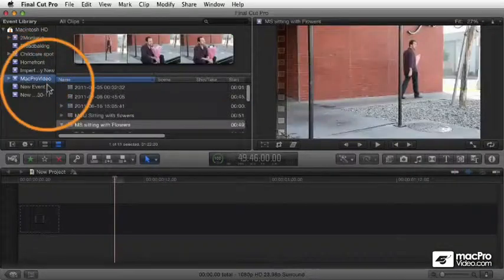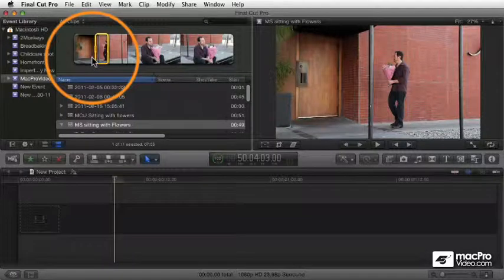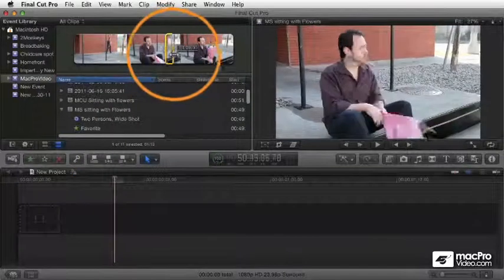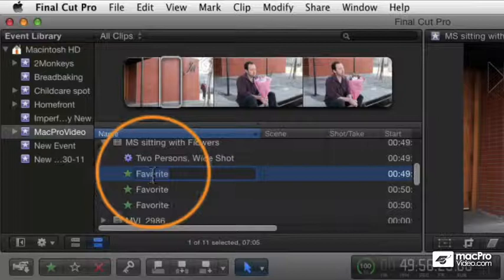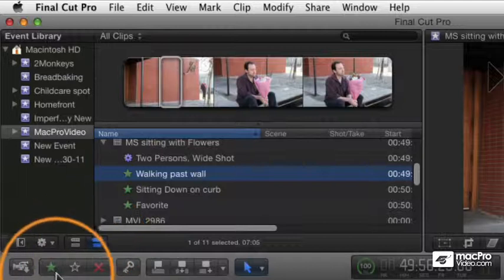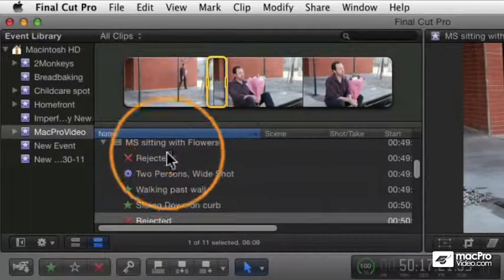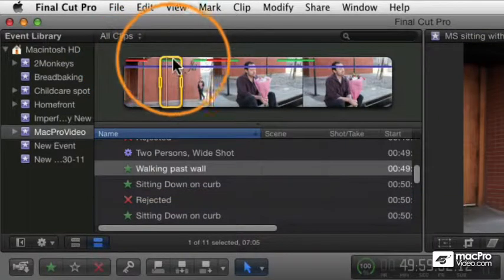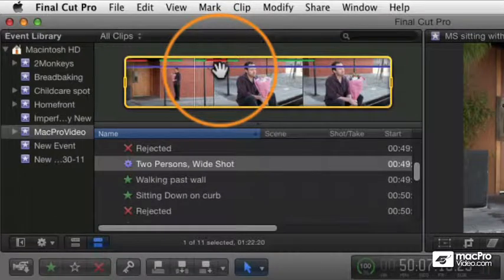Final Cut Pro X 102: Media: Ingesting and Organizing - 20 Marking Favorite and Rejected Ranges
Final Cut Pro X 102: Media: Ingesting and Organizing by Michael Wohl
Video 20 of 31 for Final Cut Pro X 102: Media: Ingesting and Organizing

 Guess what? No more waiting! FCP X lets you start processing and editing your clips even as theyre being ingested! But thats only one of its amazing new features ...

In this tutorial, Michael Wohl explains how each clip is analyzed for its content, shot type and image stability. Whats cool is that all your audio is checked and corrected for noise and hum too. This means no more exporting to other audio programs and searching for esoteric plugins to fix pesky sound issues. Its all done for you in Final Cut Pro X, and Michael shows you how to take control and optimize all of these amazing features.

But thats just the beginning ... FCP Xs real power lies in its advanced media recognition and organization features. MIchael explains everything in extraordinary detail including the cool new "ingestion" features for digital and tape-based cameras, DSLR, and iMovie.

From there, he moves on to cover everything you need to know about Range-Based Image Stabilization, keywords, the Filmstrip and List views, clip auditioning, clip metadata, custom file naming, using folders, grouping clips, and much, much more!

Join the enjoyable and knowledgable Michael Wohl as he takes you through all the media features of Final Cut Pro X .